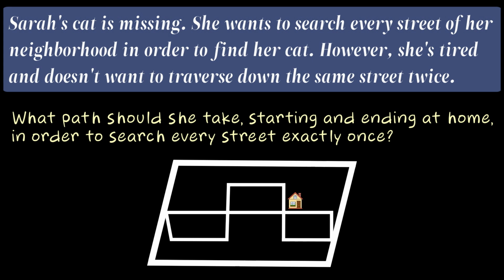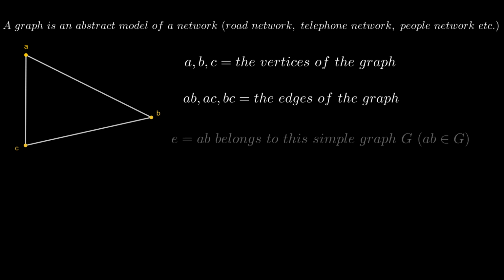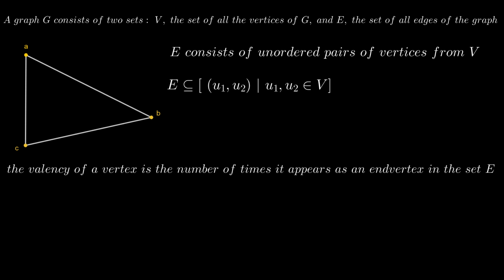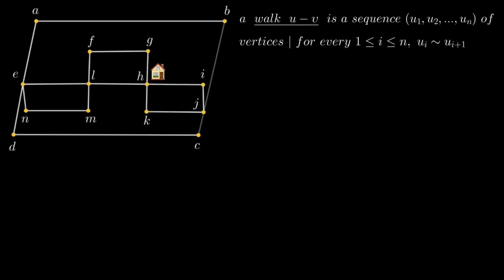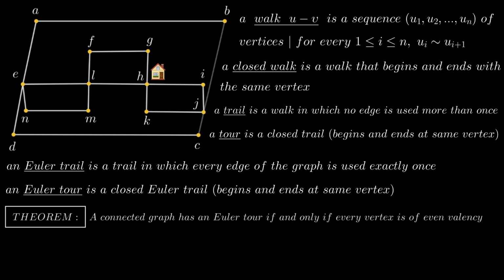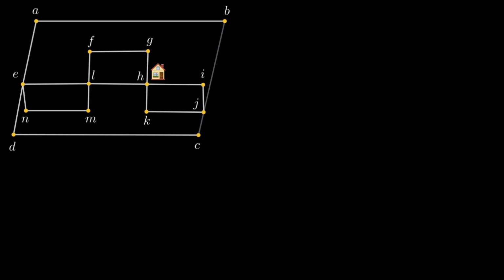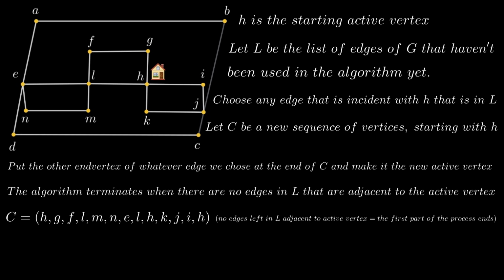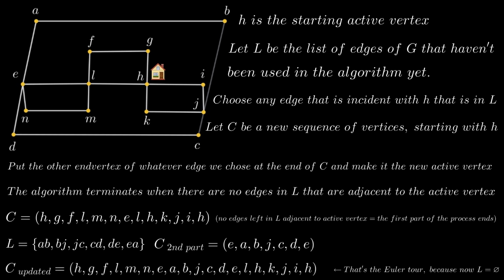Cool Combinatorics Puzzle | Efficient Street Search Problem | Can You Solve It?